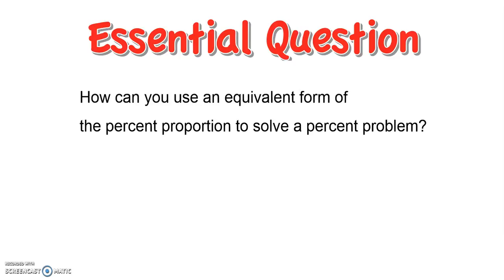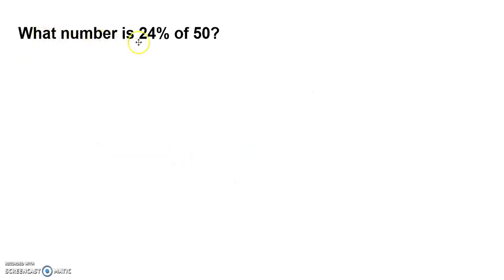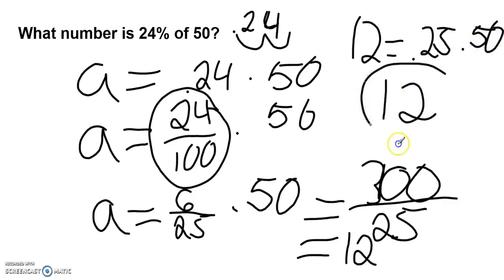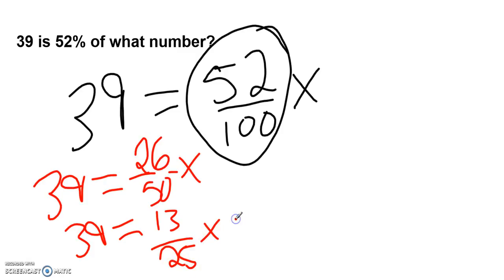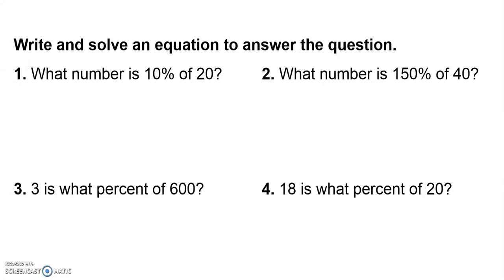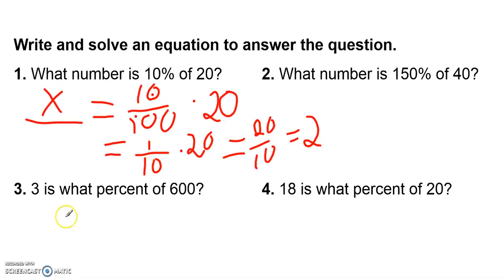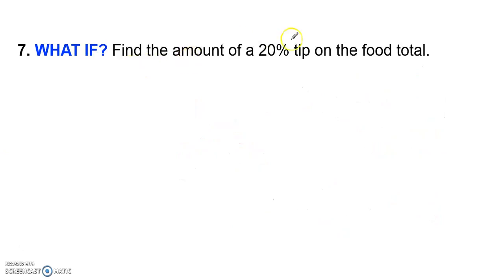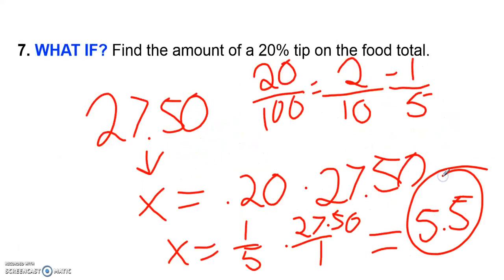Lesson 6 4